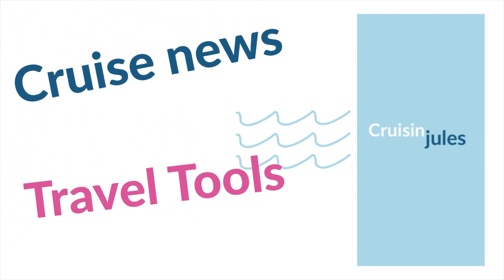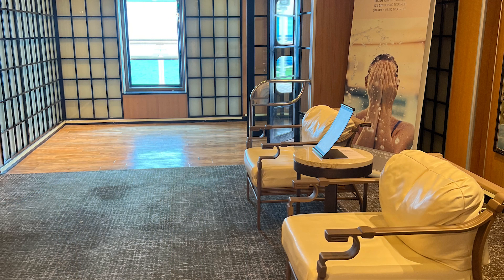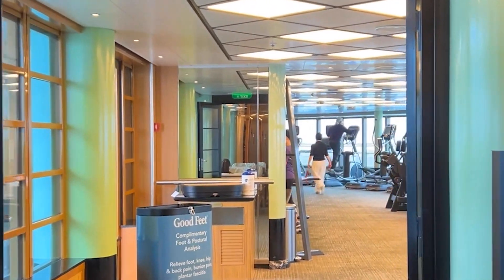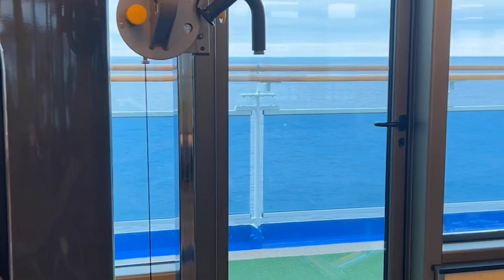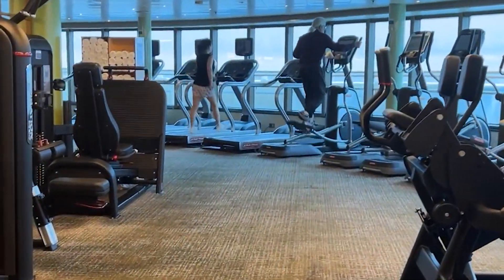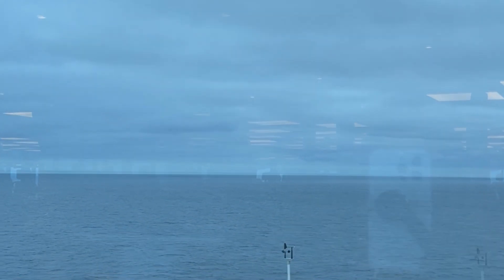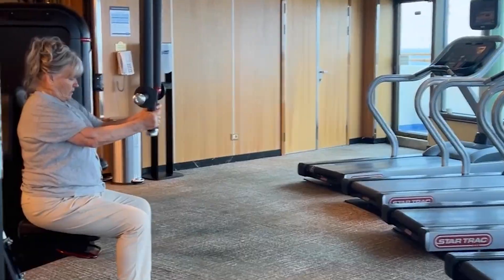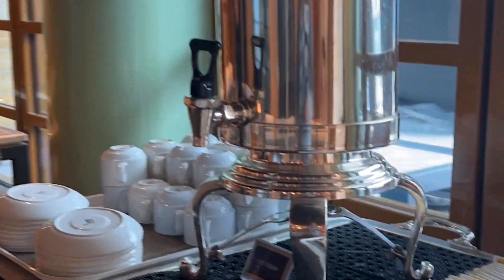Princess Cruise Ship Tour- Lotus Spa, Pool, and Gym on the Crown Princess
Join Cruisinjules for a full walk through the Lotus spa, Lotus Spa pool, and gym/fitness center on the Crown Princess cruise ship.  In this video you will see a couple sitting areas, pool,  cardio and weight machines, an awesome view,  spinning bikes, and a class/stretching area.  You will also get a glimpse of the refreshments area for guests receiving spa treatments. @Cruisinjules

As of March 2024, each of us should get a benefit of $25 as an onboard credit!